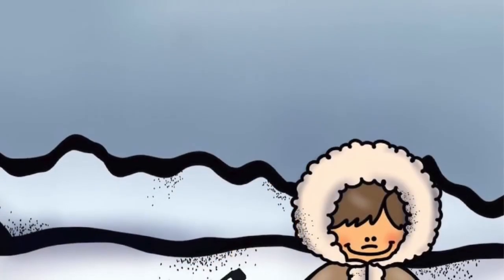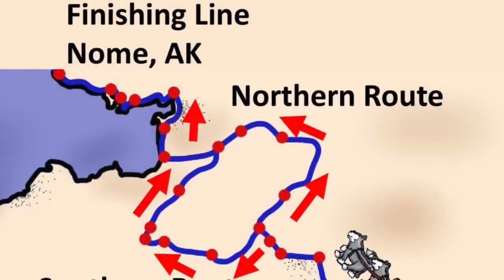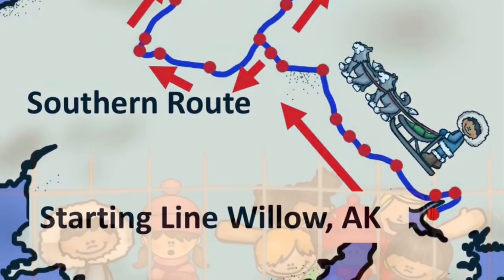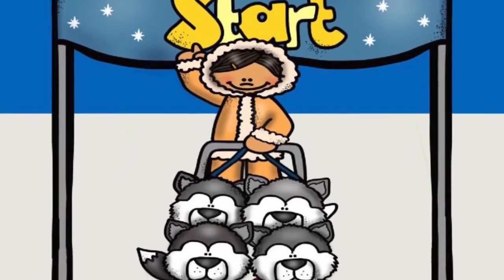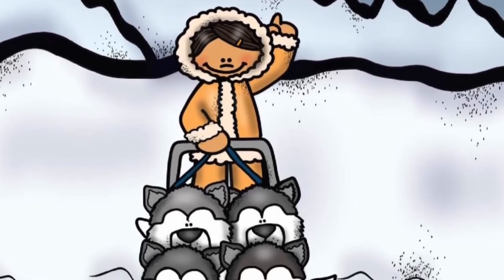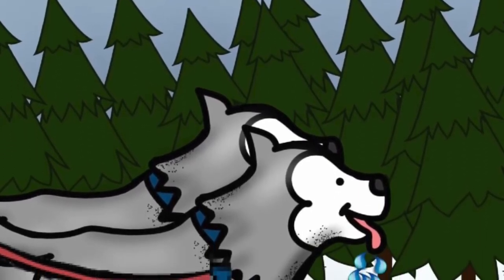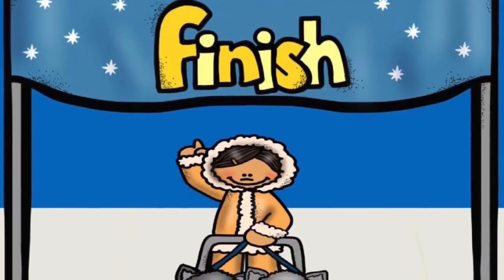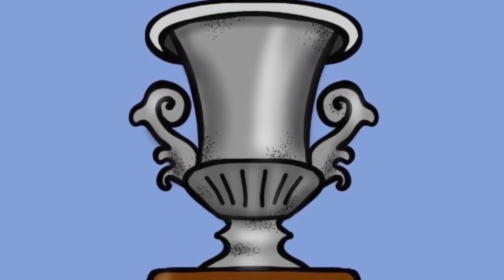My Alaskan Race by Huskie Dog _ Bee Kids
If you have enjoyed this book and would like a copy of your own it is available